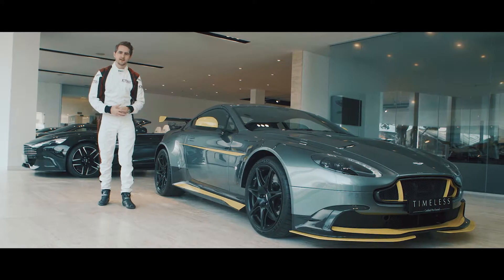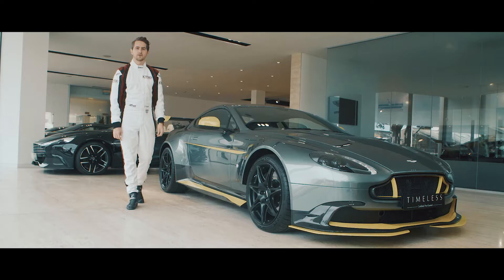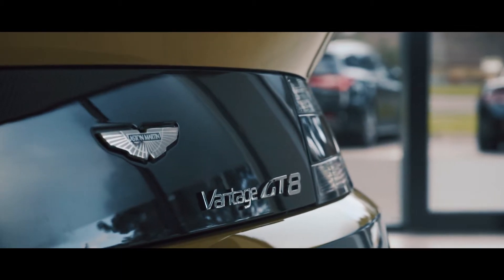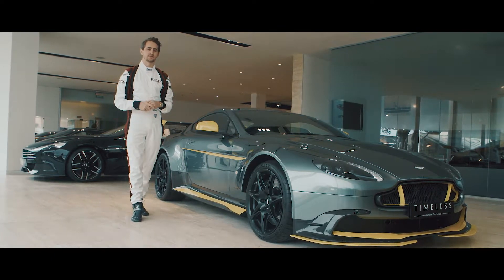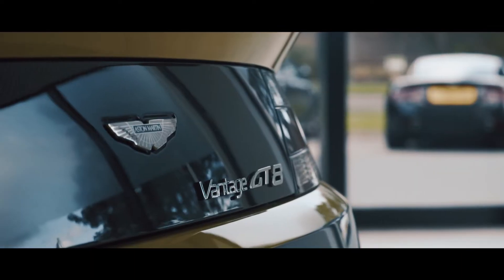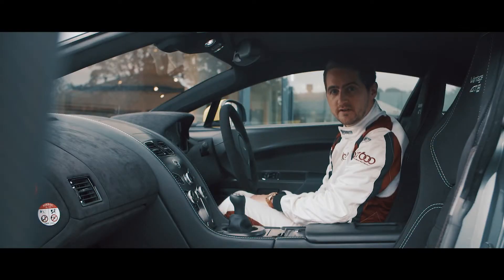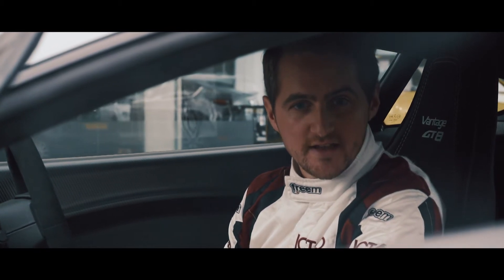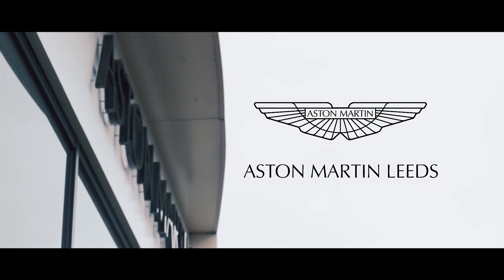Aston Martin Leeds - V8 Vantage GT8 Review by Sam Tordoff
2017 British GT Championship driver Sam Tordoff pays a visit to Aston Martin Leeds to tell us what he really thinks about the very rare and exclusive Aston Martin Vantage GT8 available for sale.

Options on this car include;
Gloss Carbon Aero Pack
7 Spoke Satin Black Wheels
Lightweight Manual Seats
Dark Anodised Brake Calipers

For your chance to own this piece of Aston Martin history please contact one of our sales team on 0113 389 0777